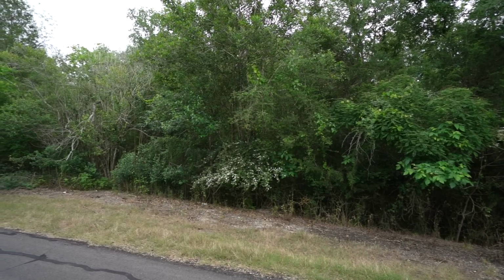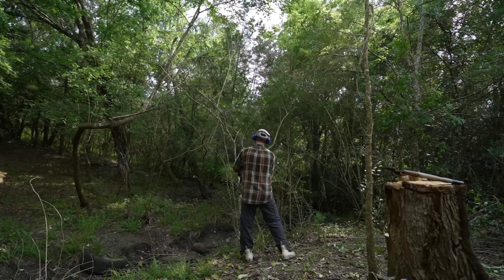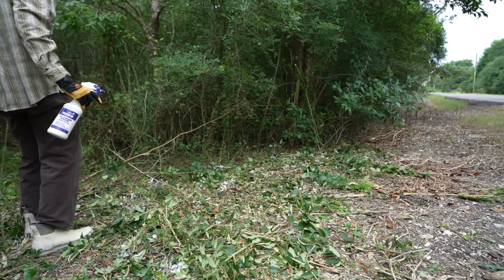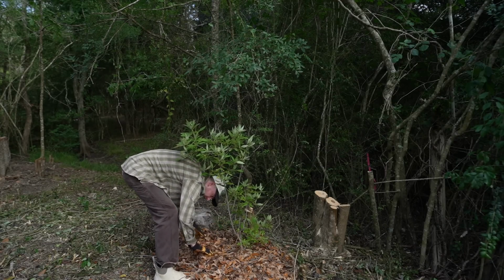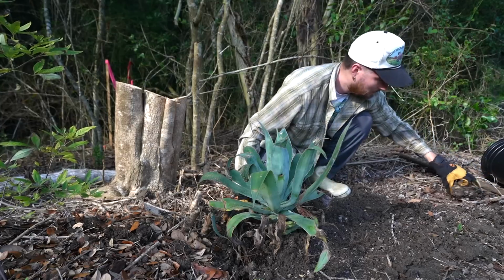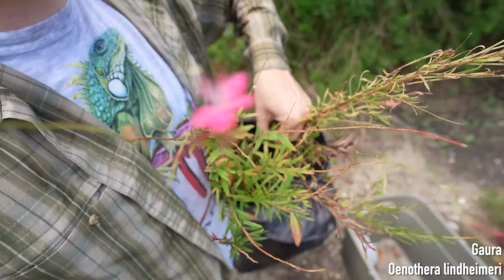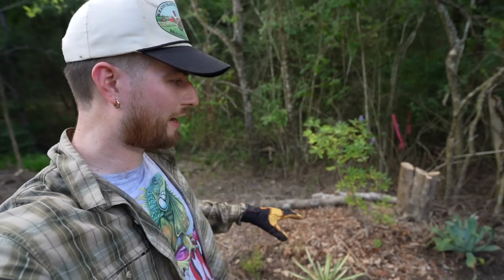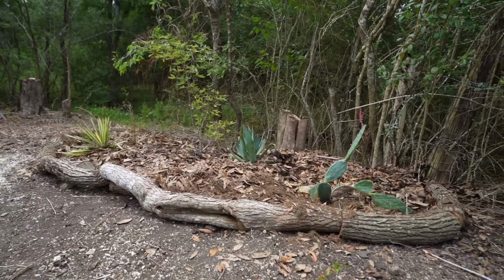Creating A New Wildlife Garden With Native Plants | Restoring a Forest!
In this video I'll show you how I remove invasive trees from my forested woodland in Houston, Texas.